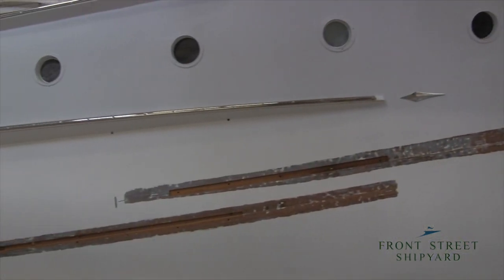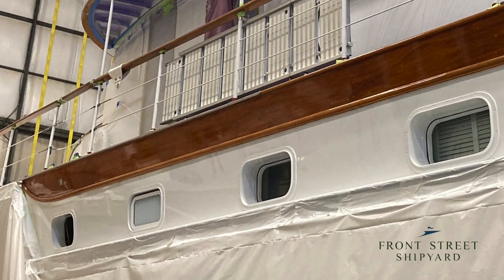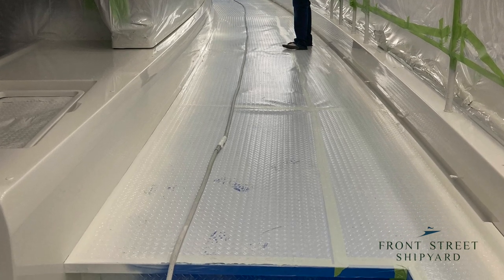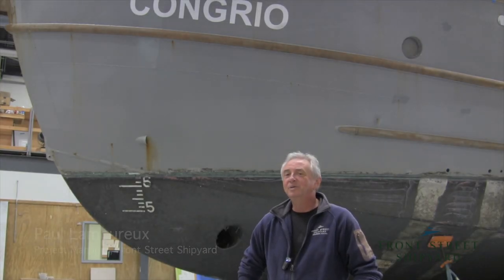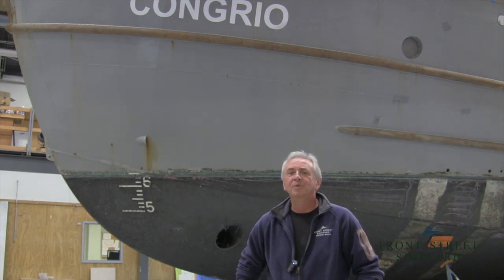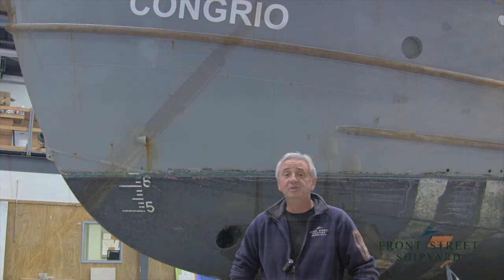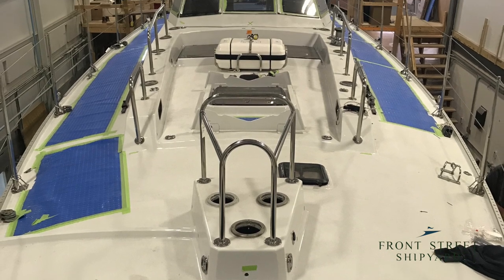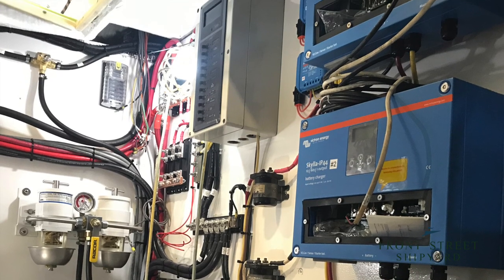Front Street Shipyard Update Fall 2021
Take a look around Front Street Shipyard in October 2021 as the crew reviews and prepares for the upcoming work this winter.